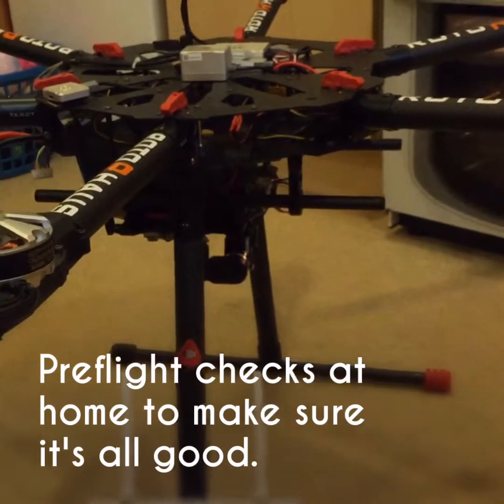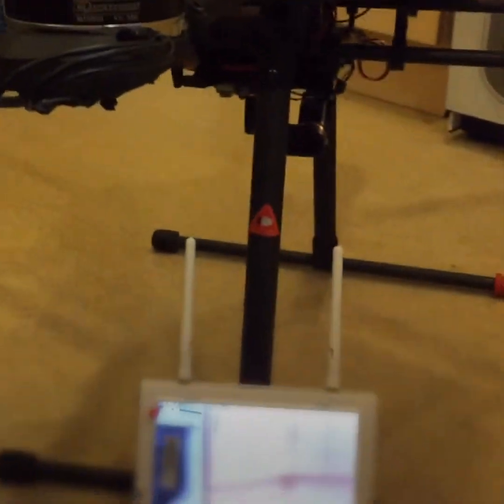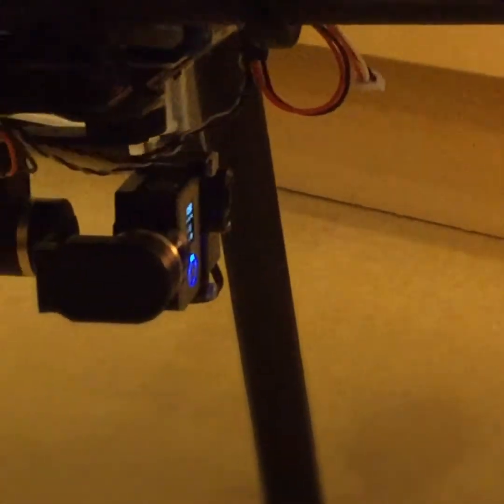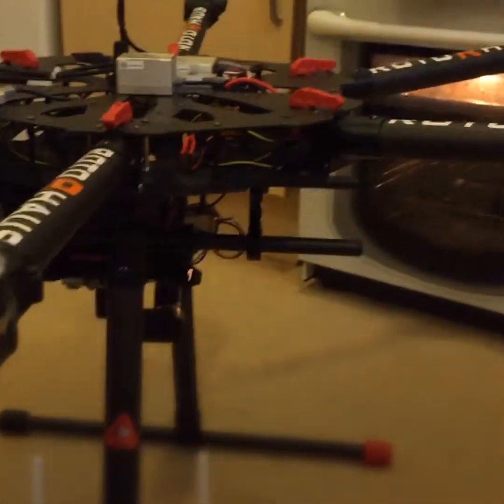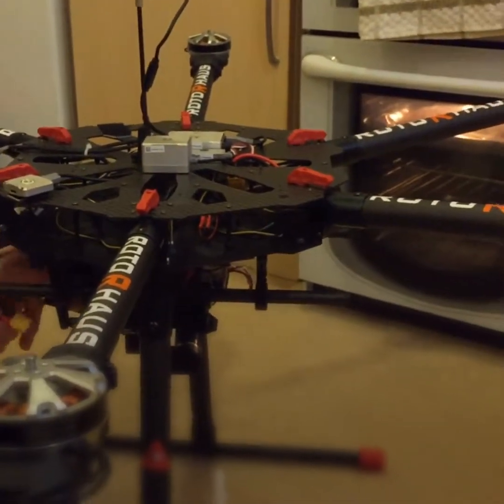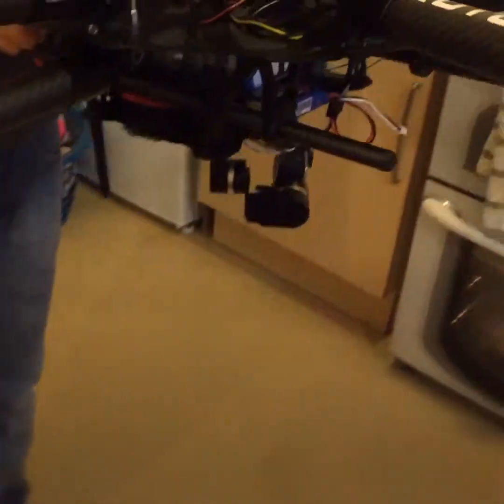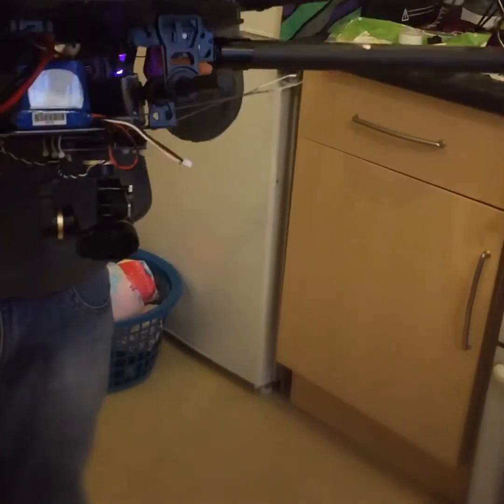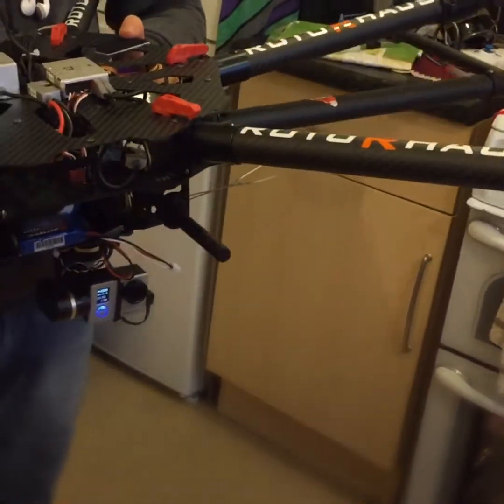tarot x6 960 size with dji A2 check and flight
here is a tarot x6 we build with the dji flight controller and runing on 6s lipos

also check banggood for some great parts